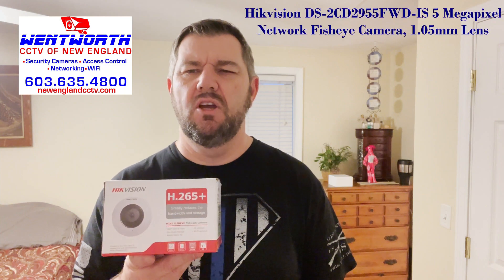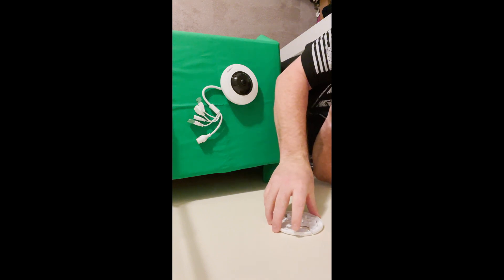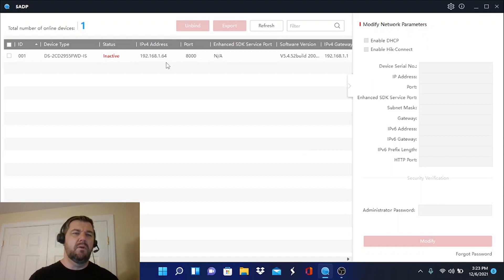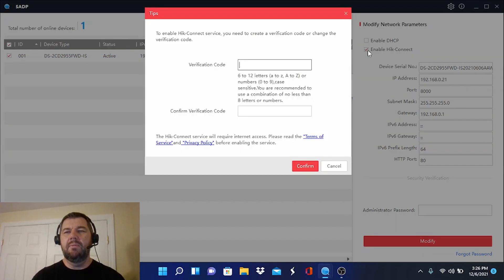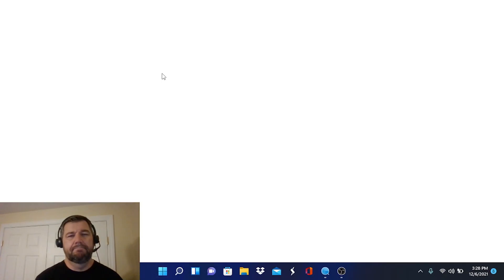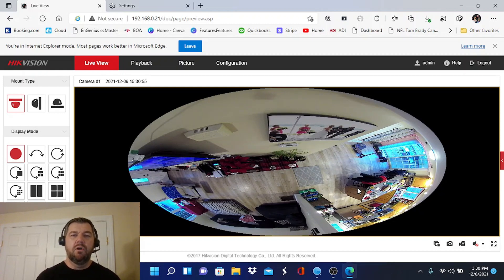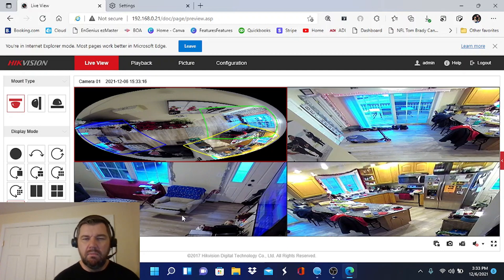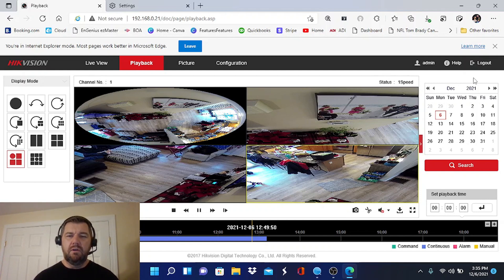Hikvision DS-2CD2955FWD-IS 5 MP Network Fisheye Camera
In this video I unbox, network and cover functionality of the Hikvision DS-2CD2955FWD-IS 5 MP Network Fisheye Camera. This Hikvision fisheye camera features a 1.05mm lens and multiple view options. Live view and playback can be conducted using a browser, Hikvision IVMS-4200 or Hik-Connect. The Hikvision DS-2CD2955FWD-IS 5 MP Network Fisheye Camera also has a slot for Micro-SD cards up to 128GB for onboard storage without a NVR.

Intro: 00:00
Unboxing: 01:15
Mounting Bracket: 01:30
Pigtail Connectors: 01:34
Activating Camera using SADP: 04:35
Viewing Camera in Microsoft Edge: 09:45
Playback using Microsoft Edge: 15:00